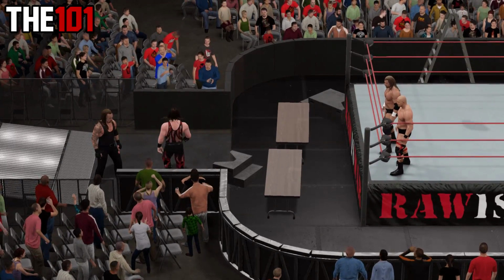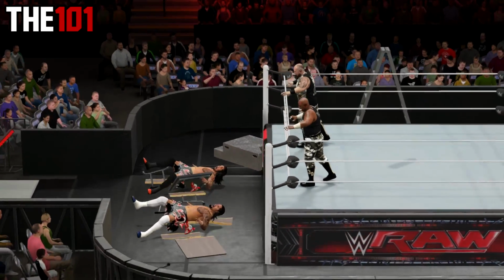WWE 2K17 - 5 Things You Might Not Know! #22 (OMG Moments, Chants, Table Finishers & More)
Somehow someway the series continues... This time its episode 22 which takes us to 110 Things! Target of 2000 LIKES?

In today's WWE2K17 video we've got yet another 5 things that you might not know about in WWE 2K17, which takes the series total to 110 Things! This episode includes the following

- Double Table Finishers (Specifically ones that go outside the ring)
- How To Switch Between Finishers & Signature Moves
- Exclusive Announce Table Finisher / OMG's That Break The Other Table
- Backstage Brawl Things Compilation (Ft Weapons & Table Glitch)
- Superstar Specific Crowd Chants

If you enjoy the series I encourage you to support it, and be sure to get involved by sharing with me some cool things you think deserved to be featured that others might not know.

What is the "5 Things You MIGHT Not Know About WWE 2K17" series about? Good question:

This series features a compilation of things you simply might not know about WWE 2K17. This could be secrets, hidden moves, unknown features, easter eggs, forgotten things from the older games, tips, tricks, facts or even just some general interesting cool bits and pieces. Some of these could be big things, others smaller things. Some of which will be new for WWE 2K17, and some that will be from the older games in the series too. The key word in the series is MIGHT. The series is aimed at both new and old WWE 2K players - Some "Things" might be obvious to some, but might not be to others. Just because you might know some of the "Things" featured in this series, doesn't mean everyone will. Just enjoy it for what it is... Things you MIGHT not know!

Featured: AM - AlumoMusic - Rising High